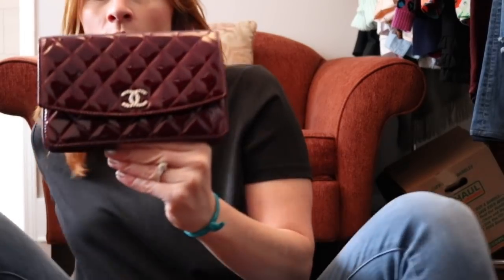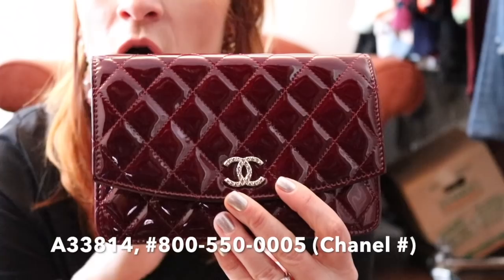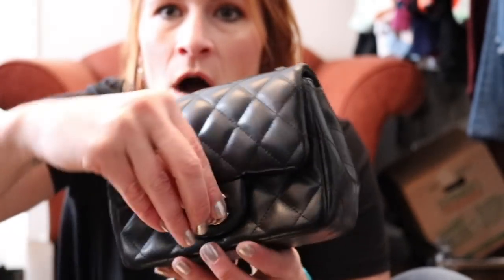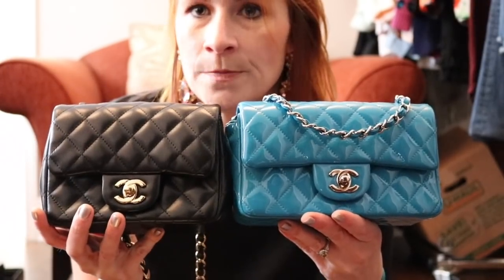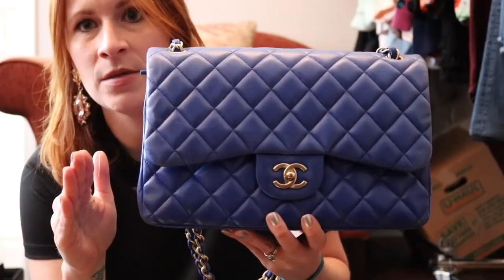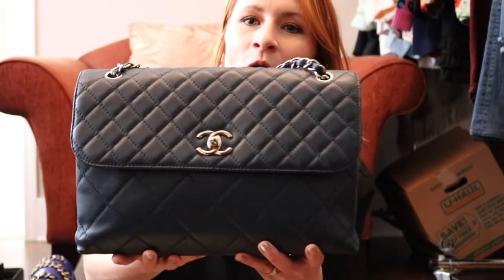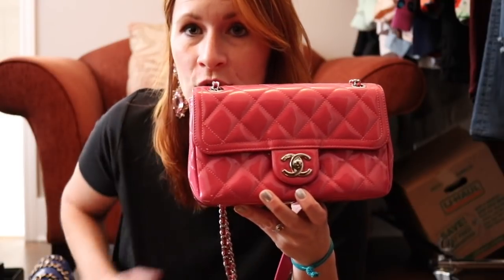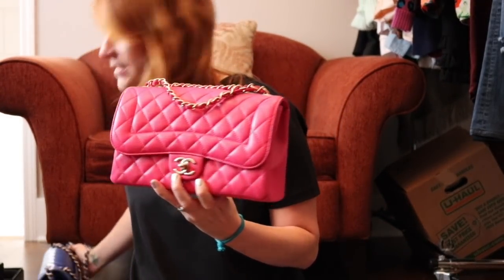Chanel "Best Bags" Review/Review for 2018!!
Hello and HAPPY NEW YEAR to all of my subscribers, family, friends and guests. Today's video is hopefully on-point - I don't know if, like me, you experience a bit of holiday burnout around this time of year. As a collective whole, we tend to make goals for ourselves for the year to come - my year always starts out with a bit of bag planning. So, what's on the block for 2018?

Join me as I share my recommendations for the best "value" bags for 2018 -- whether you're looking at your first bag, or buying your last, I hope this video contributes a bit to your consideration. Enjoy!!